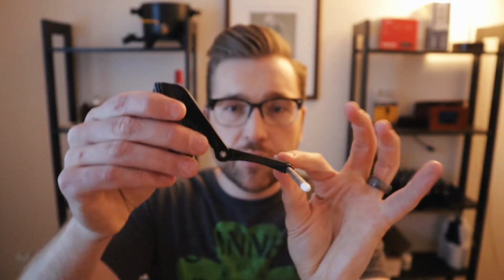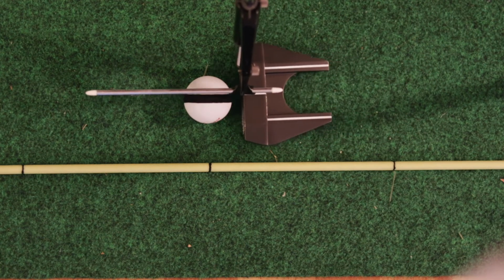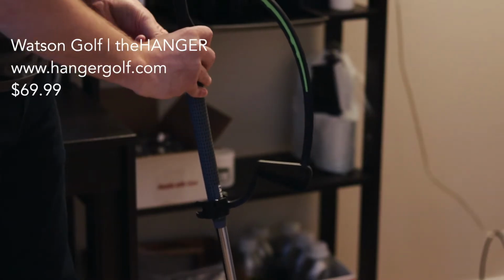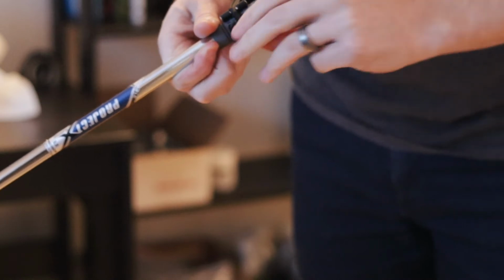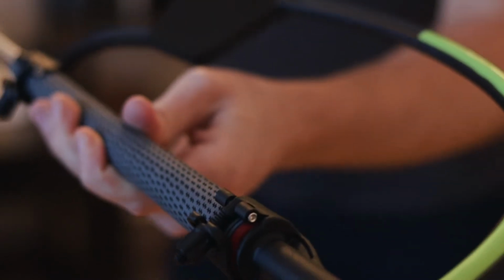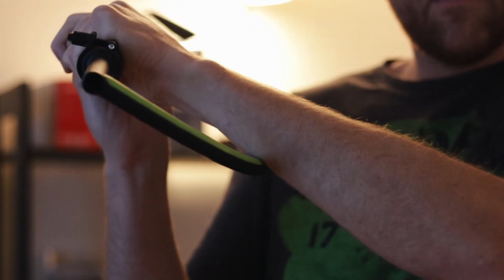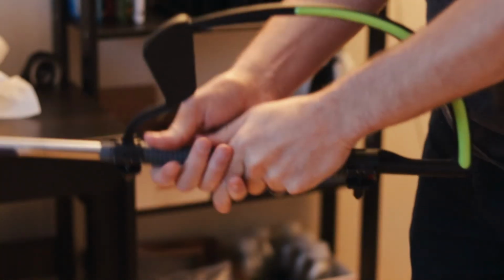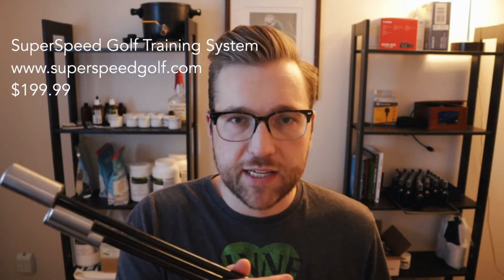Alaskan Earthquake & Training Aids | Knocked Stiff Golf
Today we Alaskans experienced one of the biggest earthquakes in the states history. It caused a bit of chaos around the state, but for the most part it sounds like everyone is safe. That didn’t stop me from pushing out a video about some of my favorite training aids. Check them out below. Let me know what your favorite aid is so I can check it out!